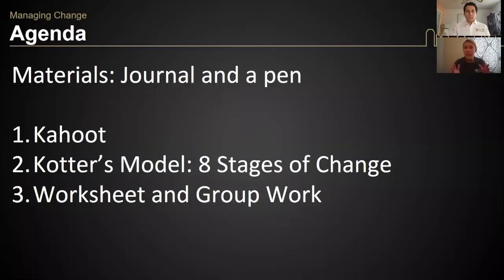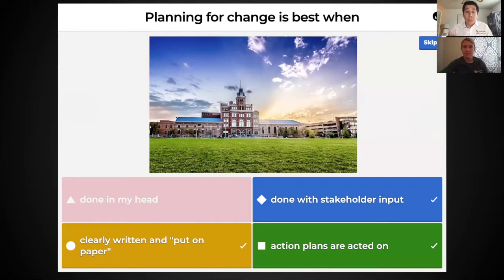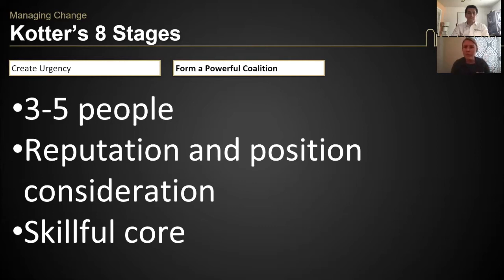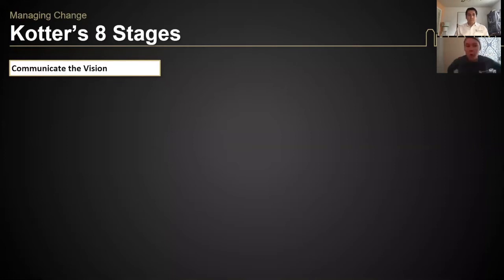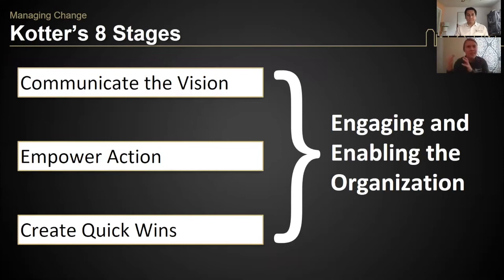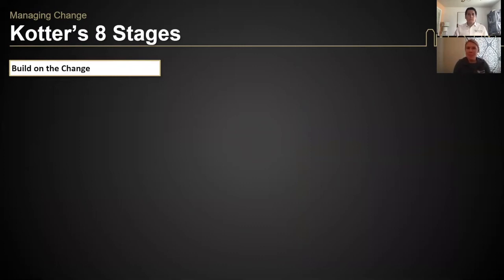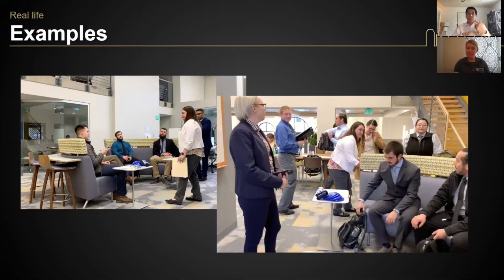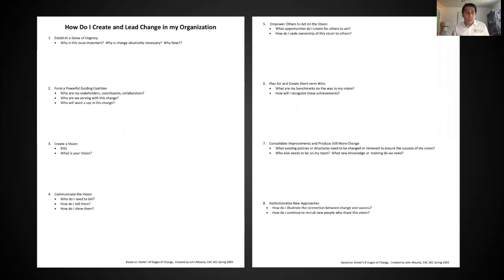Lunch & Lead: Managing Change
Megan Rankin and Rick Villarreal, from the CU Denver Career Center, walk you through what it means to manage change as a leader, introduce you to Kotter's 8 Step Model of Leading Change, and share some real examples of what managing change has looked like for them as leaders and in the workplace.

The case study is an adaptation of:
"Starving for Attention"(Komives & Wagner, 2009, pg. 95-96